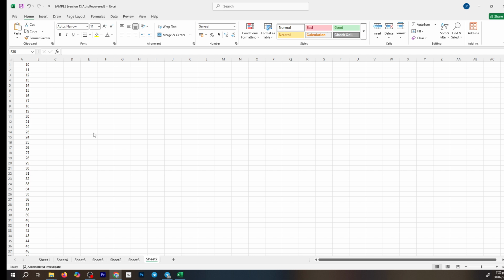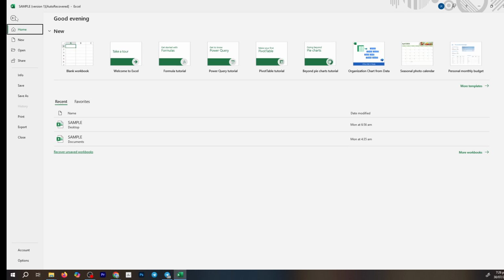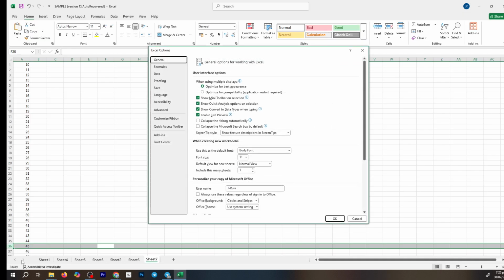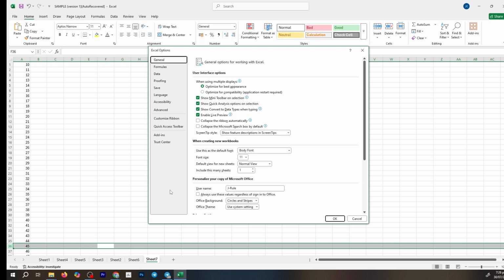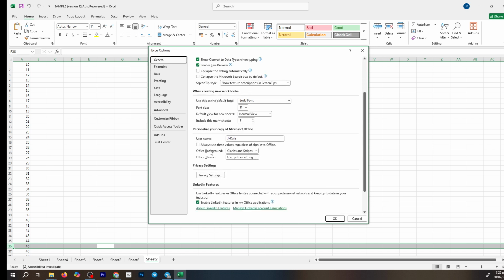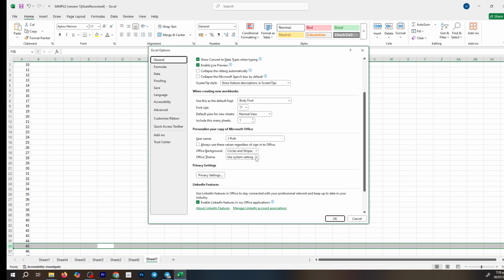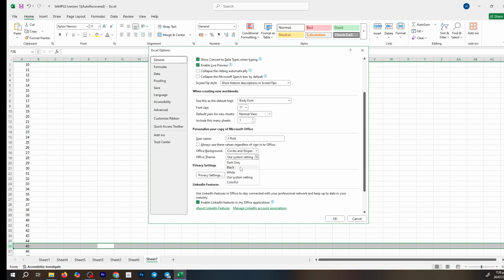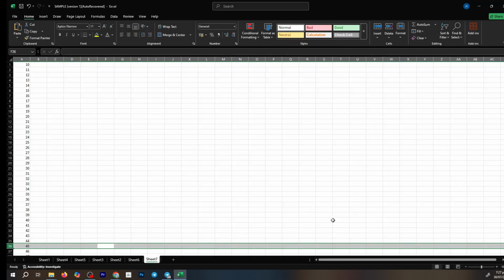How To Enable Dark Mode Or Change Office Theme In Microsoft Excel [2026 Guide]